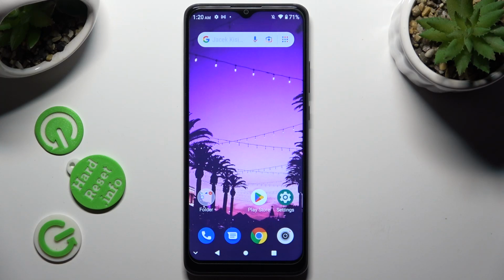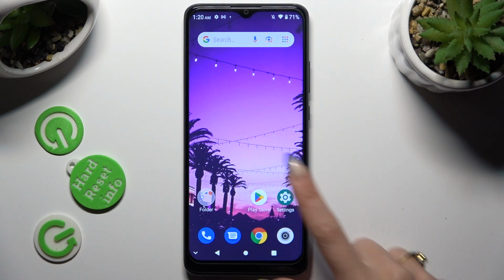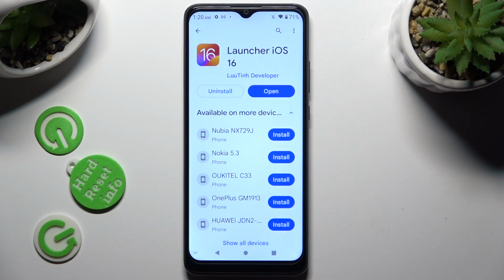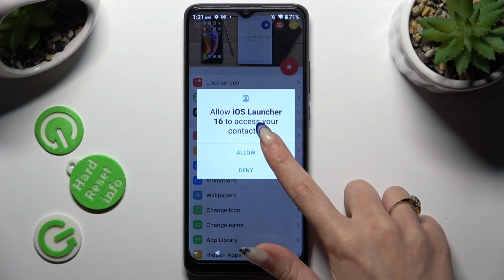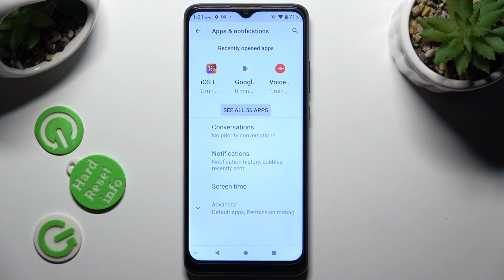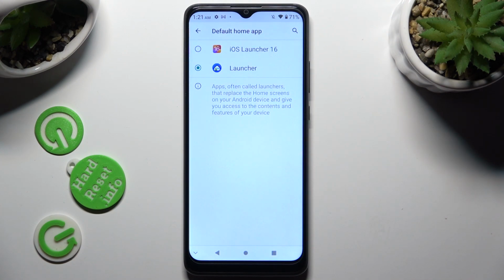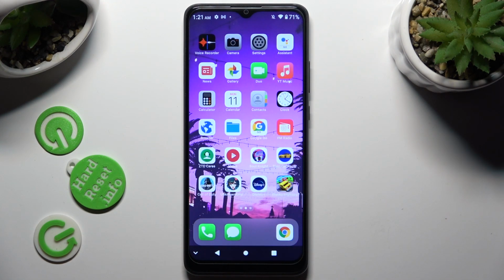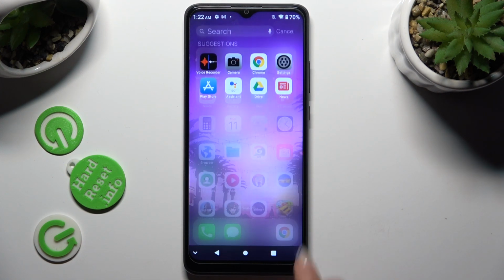How to Download & Apply iOS Launcher on ZTE Blade A51- Install Launcher iOS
Learn more info about ZTE Blade A51:
Hello! Today, we'll show you how to download and apply the iOS Launcher on your ZTE Blade A51. Just head to the Play Store, find the iOS Launcher App, download, and open it. Grant permissions, choose iOS Launcher as your Home App, and enjoy the Apple layout on your device. Visit our HardReset.info YT channel for more tutorials.

How to Get iOS Launcher on ZTE Blade A51? How to apply iOS Launcher in ZTE Blade A51? How to apply Apple Layout in ZTE Blade A51? How to Download iOS Launcher ZTE Blade A51?